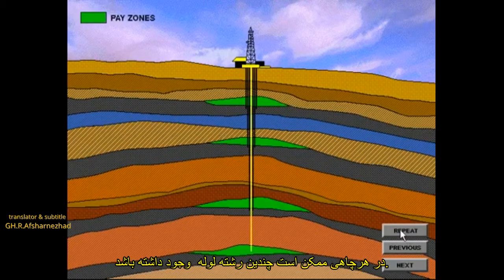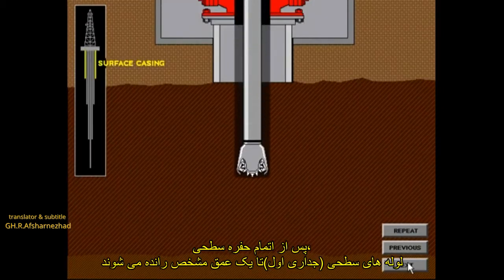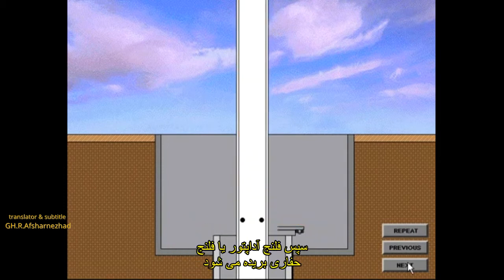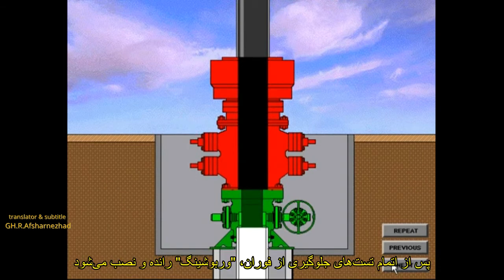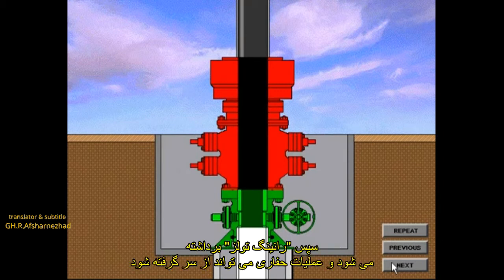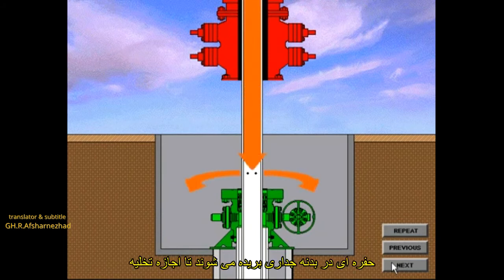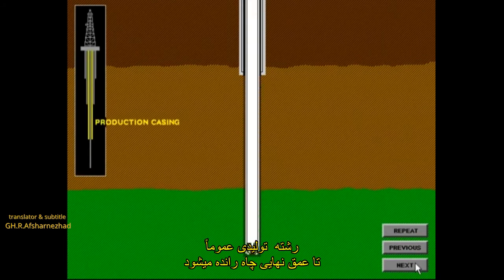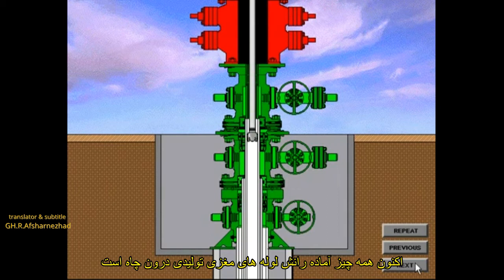DRILL A HOLE/TRAINING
برای مشاهده تمامی ویدیوهای آموزشی عضو شوید